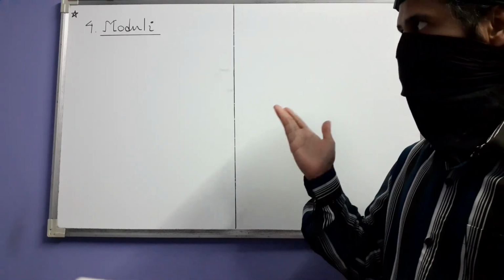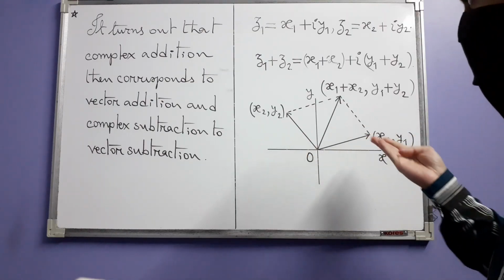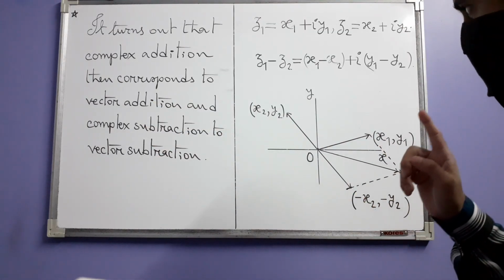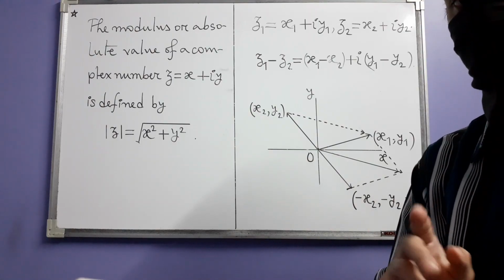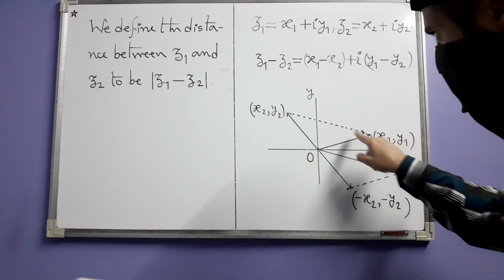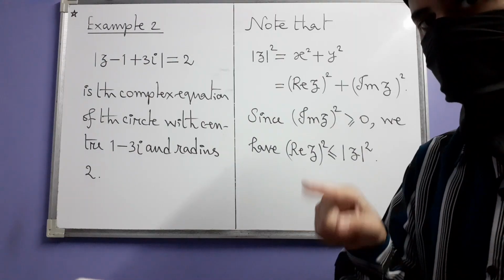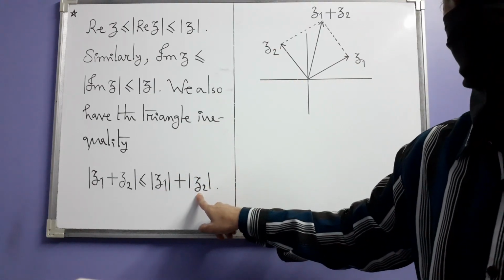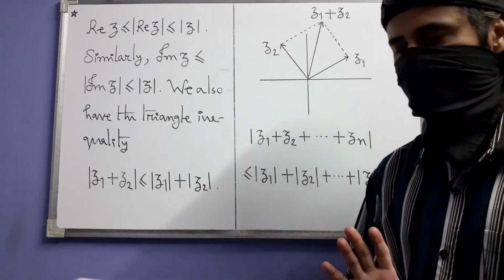Moduli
In this video we define and discuss moduli of complex numbers and their geometric interpretation.